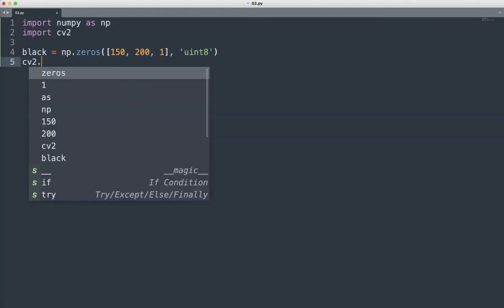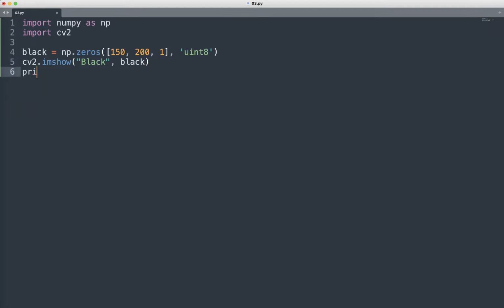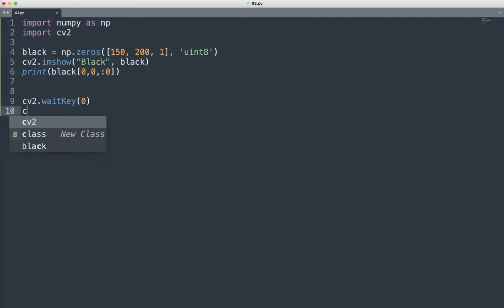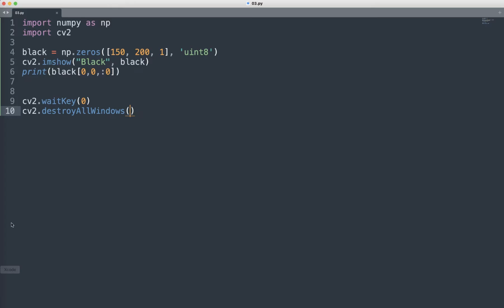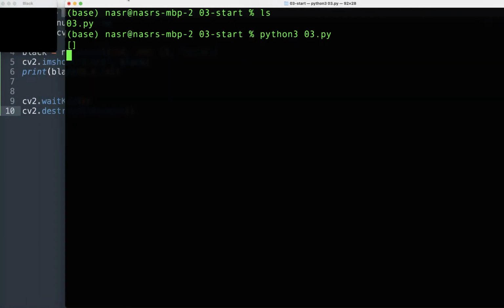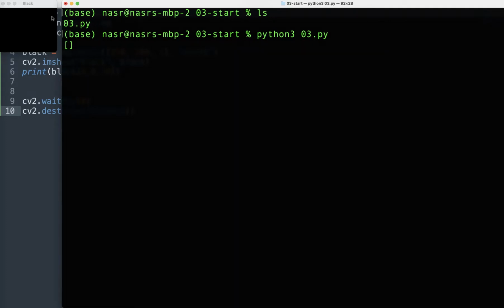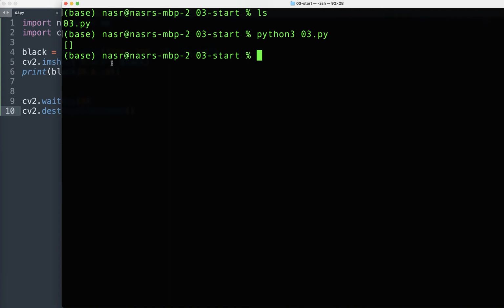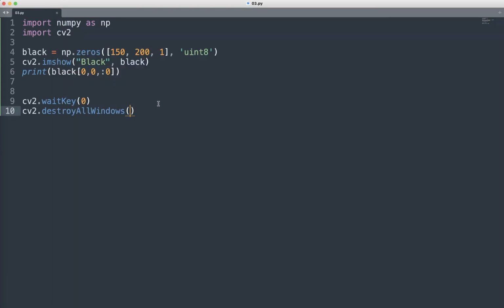What are the DataTypes and Arrays Structures with OpenCV using Python | Nasrullah Mahar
Here you will learn about What are the DataTypes and Arrays Structures with OpenCV using Python?